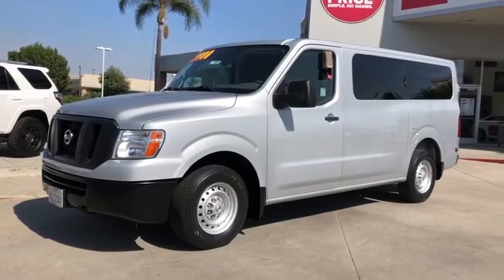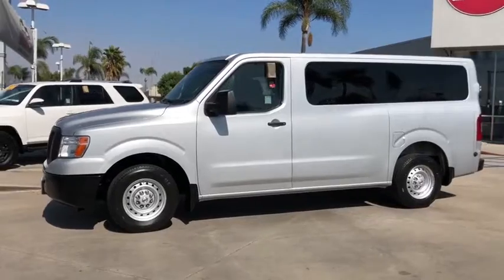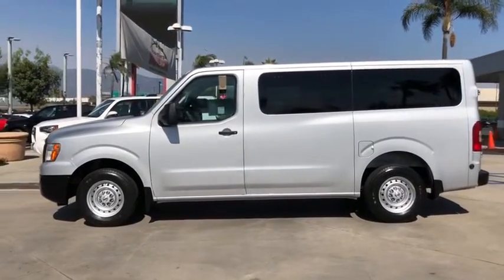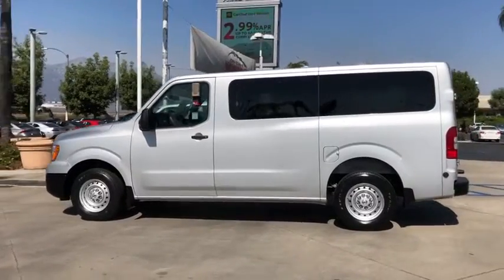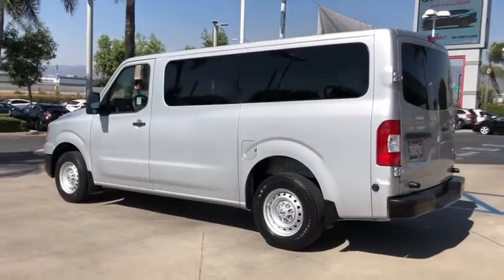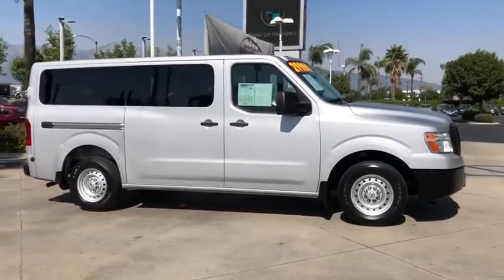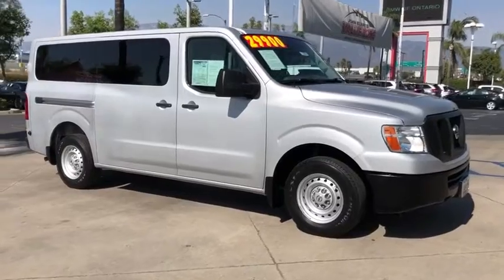2018 Nissan NV Passenger used, Ontario, Corona, Riverside, Chino, Upland, Fontana, CA 2088893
2018 Nissan NV Passenger

Crown Toyota
1201 Kettering Drive

2018 Nissan NV 12 Passenger S Clean CARFAX.brCrown Toyota typically sells between 600 and 700 new vehicles every month making it a top five Toyota dealer in the nation! We get more clean, one owner trade-in vehicles than any dealer in the Inland Empire! Most car dealers have to buy their inventory from rental car companies or auctions. The vehicles that end up at auctions are usually those that other dealers have rejected for some reason. We rarely need to go out and buy inventory for our used car department. Please stop by soon and check out our huge selection of clean, one owner cars, trucks, vans and SUV's. Many of which are Toyota Certified with low interest financing and a great warranty built in! Shop the smart way at John Elway's Crown Toyota! At John Elway's Crown Toyota we focus on what's really important - your experience. One Price, Simple, No Games.brbrAt John Elway's Crown Toyota we focus on what's really important - your experience. Our One Price, Simple, No Games philosophy takes the hassle and frustration out of buying a vehicle. We monitor the market for what each vehicle is actually selling for after all the hours of back and forth negotiation. Then we post one price - our BEST price - on every vehicle upfront, saving you time and frustration. John Elway wants to be ''YOUR''Toyota dealer.